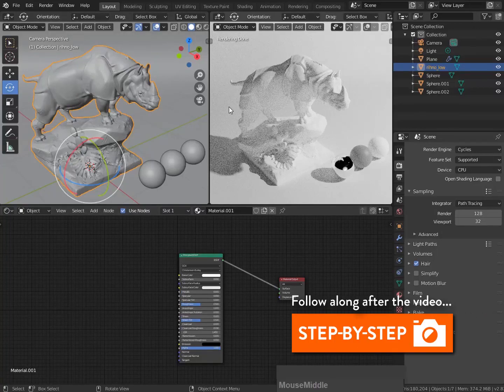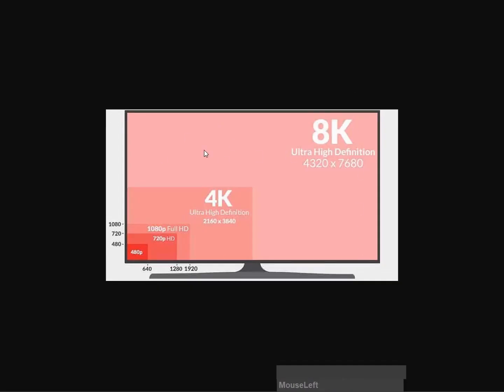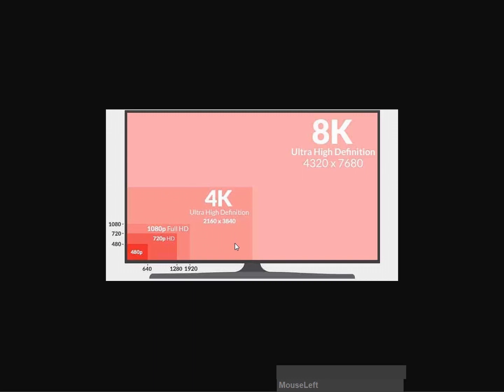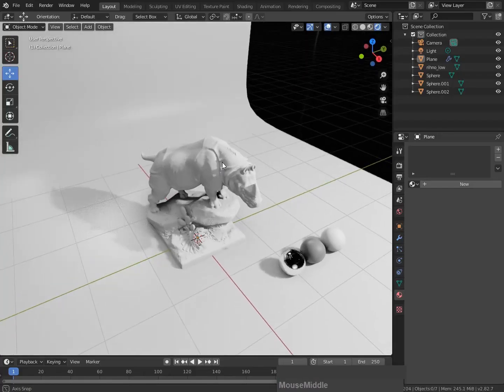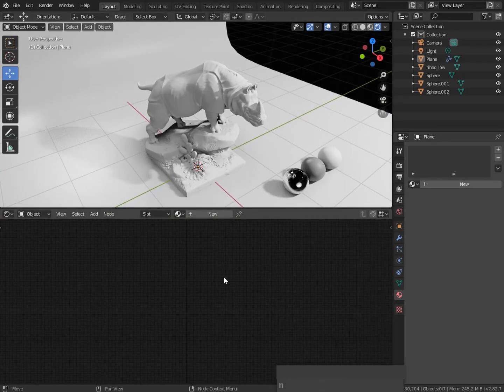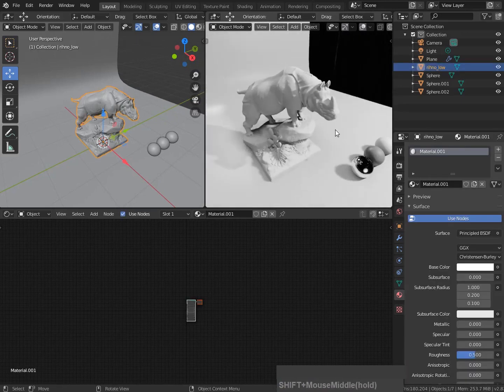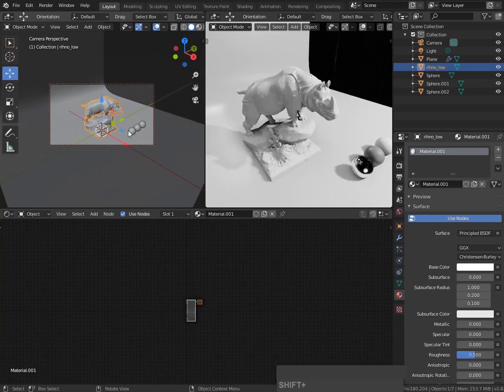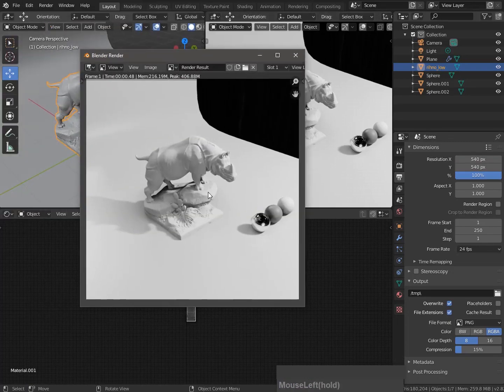08 Lookdev Interface Layout